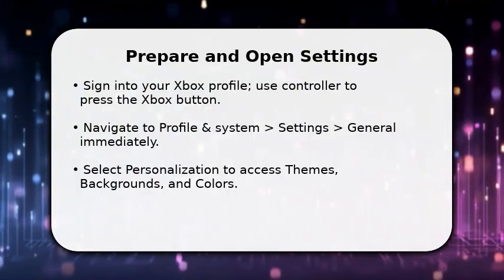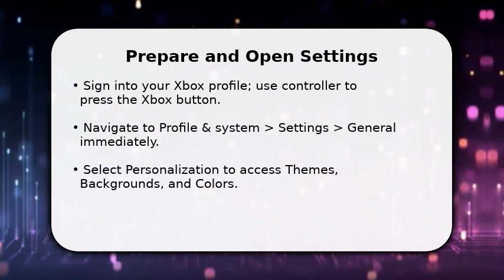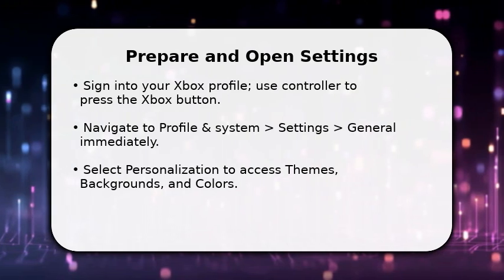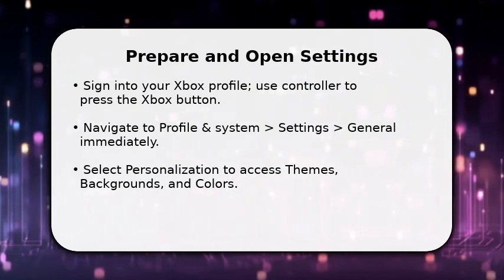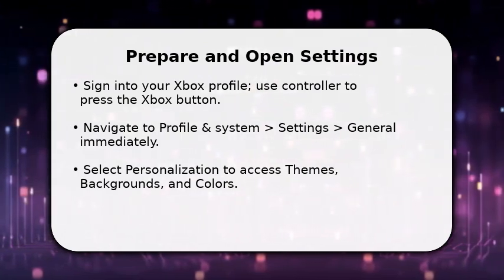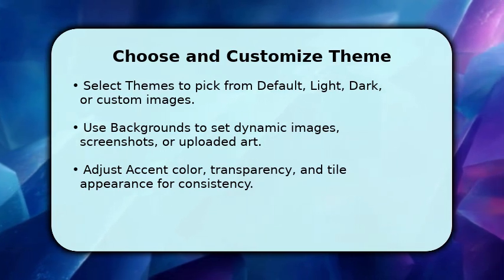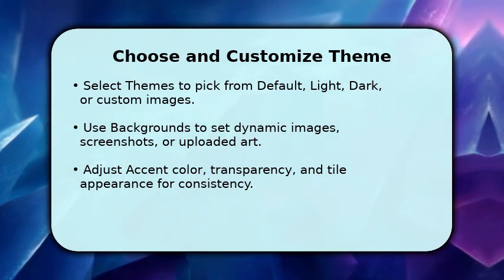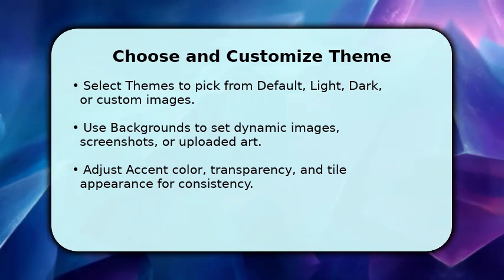How to Change Xbox Theme - Step by Step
Learn the easy steps to change your Xbox theme. This video guide takes you through selecting and applying new themes, enhancing your gaming experience with personalized visuals.

Xbox Theme Change, How To Customize Your Xbox, Apply New Xbox Design, Change Console Theme Step By Step, Personalizing Xbox Experience, Custom Xbox Wallpapers, Themed Gaming Setup, Modify Xbox Appearance, Xbox Personalization Guide, Selecting Custom Themes for Xbox